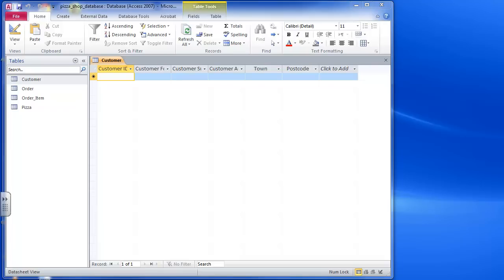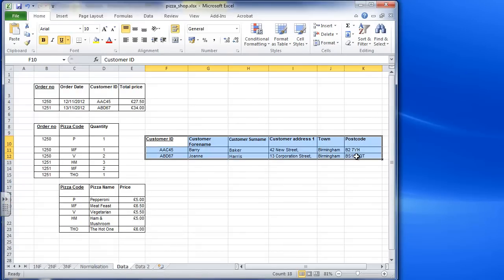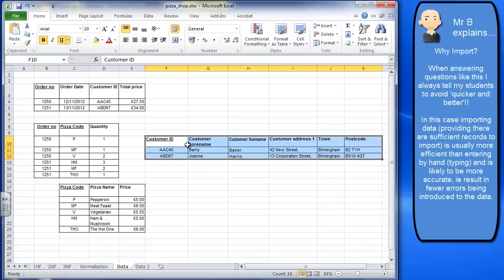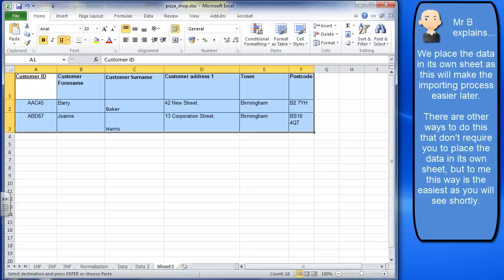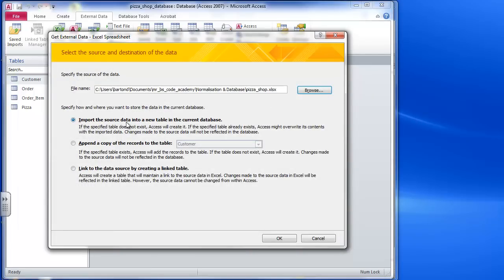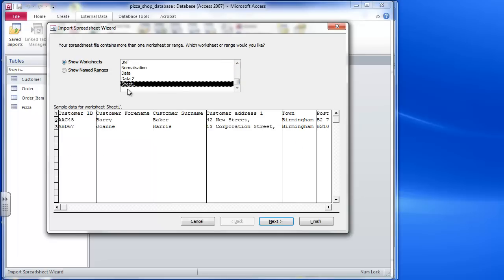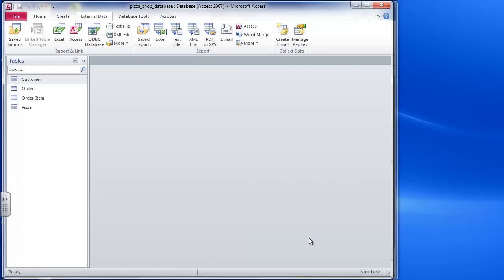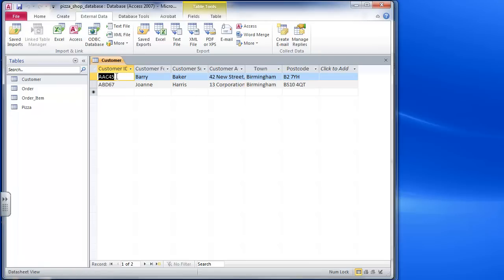Access 2010: Import data from Excel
Nice smooth running example showing how to take data from an excel spreadsheet and get it into your Access 2010 table